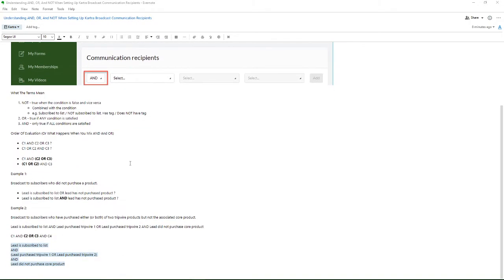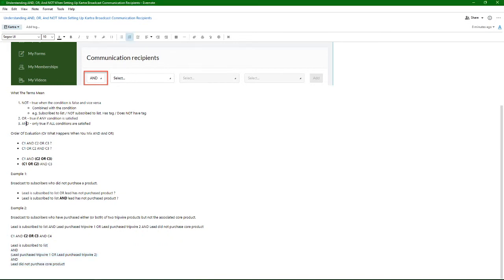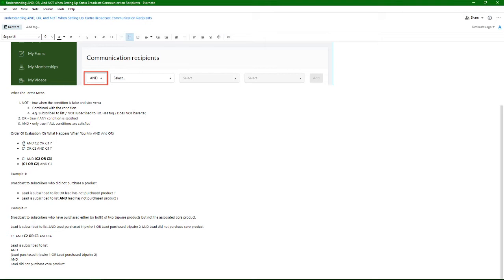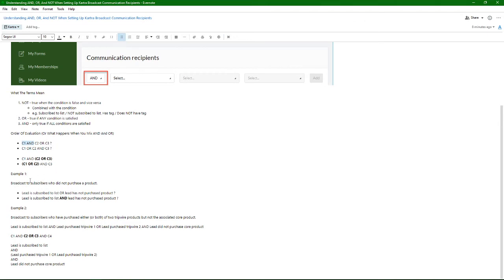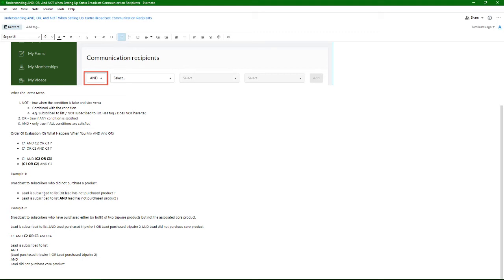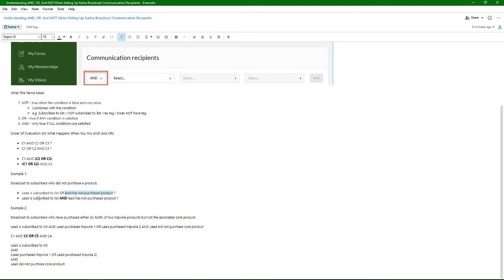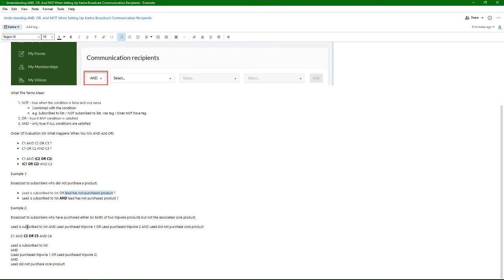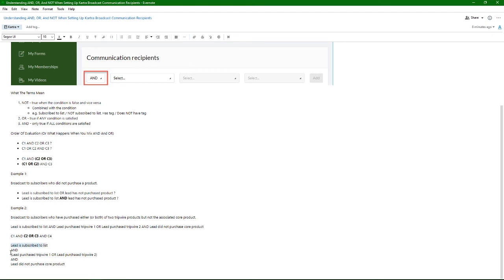Understanding "AND" Versus "OR" In Kartra Email Broadcast Recipient Selection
Kartra uses boolean logic expressions to determine which leads will be selected to receive a particular email broadcast. This video explains the basic terminology, how "AND" and "OR" work separately and when combined, and also walks through some example scenarios.

Testing Methodology

I created two tags, True and False. True was assigned to one lead. No leads were assigned False.

I then did a lead search for two Boolean expressions and compared the measured results to the possible evaluation orders:

LTR (left-to-right): A OP1 B OP2 C = (A OP1 B) OP2 C
RTL (right-to-left): A OP1 B OP2 C = A OP1 (B OP2 C)
|T& (OR-then-AND): A AND B OR C = A AND (B OR C); A OR B AND C = (A OR B) AND C
&T| (AND-then-OR): A AND B OR C = (A AND B) OR C; A OR B AND C = A OR (B AND C)

Test 1:
Has False AND Has False OR Has True (F & F | T); measured result: F

LTR: F&F|T = (F&F)|T = F|T = T (not a candidate)
RTL: F&F|T = F&(F|T) = F&F = F (a candidate)
|T&: F&F|T = F&(F|T) = F&T = F (a candidate)
&T|: F&F|T = (F&F)|T = F|T = T (not a candidate)

Test 2:
Has True OR Has False AND Has False (T | F & F); measured result: F

LTR: T|F&F = (T|F)&F = T&F = F (a candidate)
RTL: T|F&F = T|(F&F) = T|F = T (not a candidate)
|T&: T|F&F = (T|F)&F = T&F = F (a candidate)
&T|: T|F&F = T|(F&F) = T|F = T (not a candidate)

Conclusion

LTR is not a candidate (test 1), RTL is not a candidate (test 2), and &T| is not a candidate (also test 2). This leaves |T& (OR-then-AND) order of evaluation, a candidate in both tests.